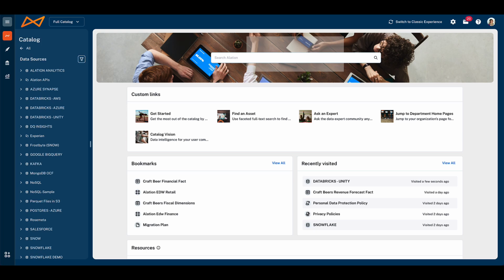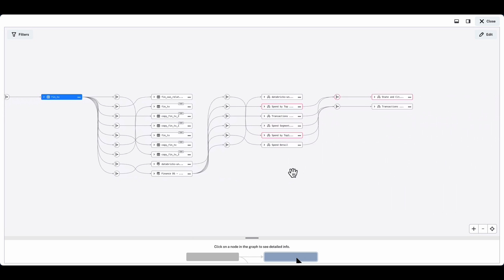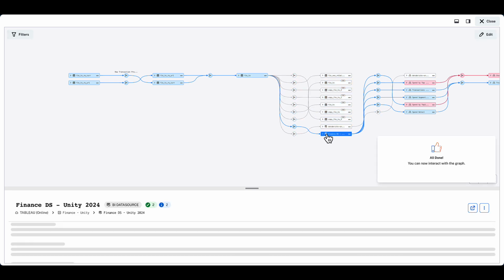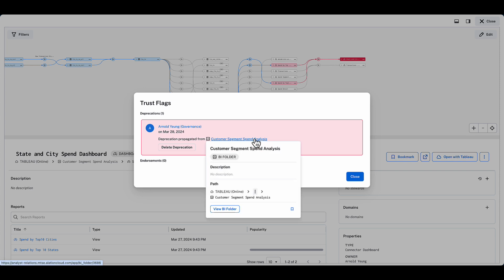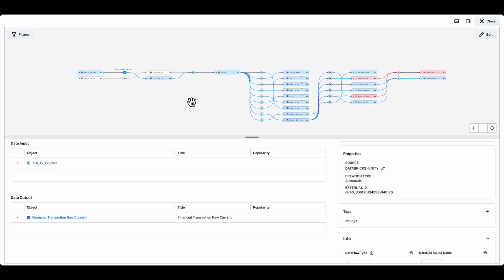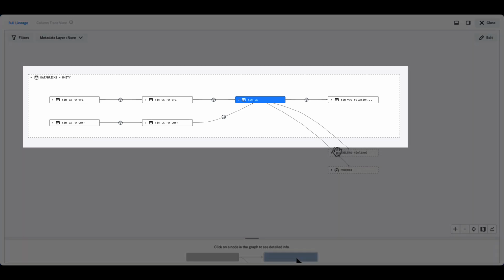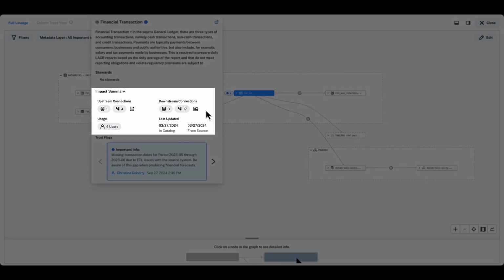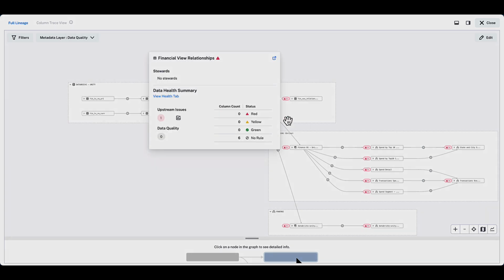Value Unlocked with Alation: Alation Data Lineage - How to Visualize and Explore Your Connected Data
See how Alation visualizes data lineage, tracking data flow, dependencies, and health across your ecosystem.

Learn how business users can easily overlay trust flags, deprecation alerts, and data quality metrics for real-time insights without leaving the platform